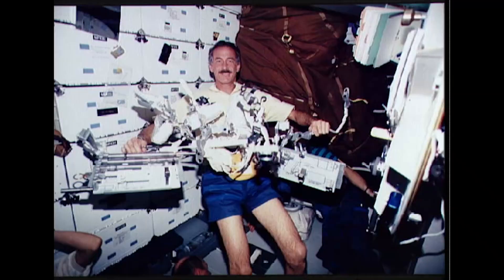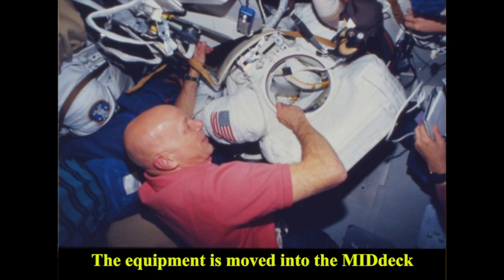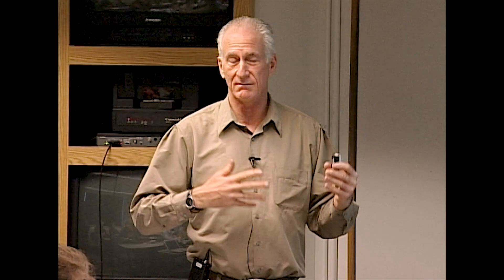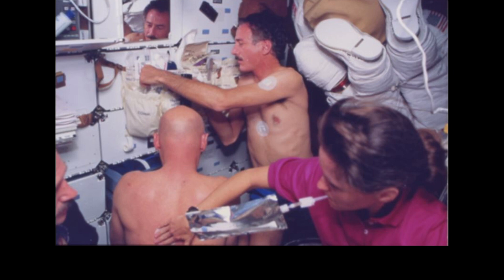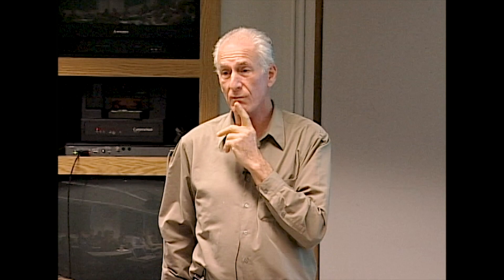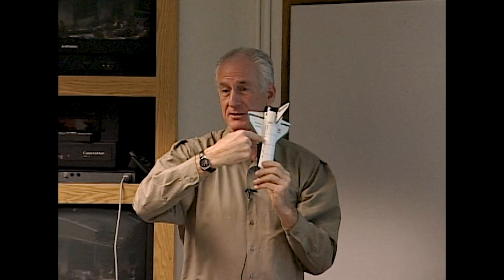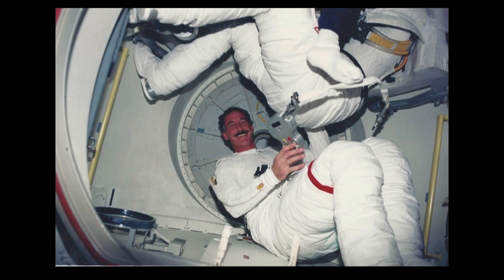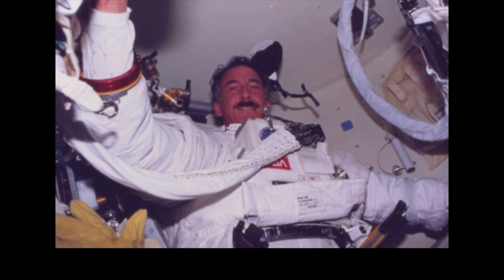Engineering the Space Shuttle: Extravehicular Activity (EVA)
Professor Jeff Hoffman describes the process of extravehicular activity (EVA), more commonly referred to as spacewalking.